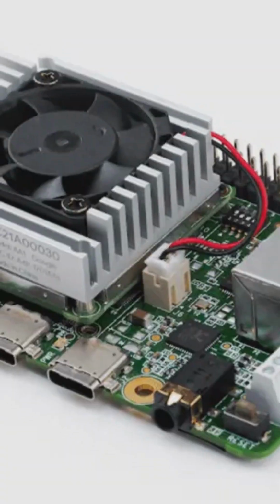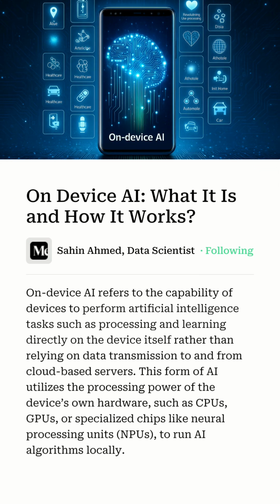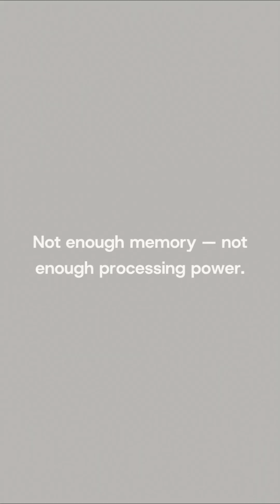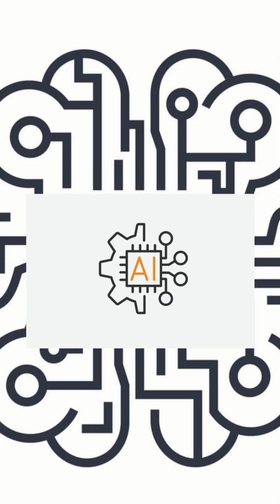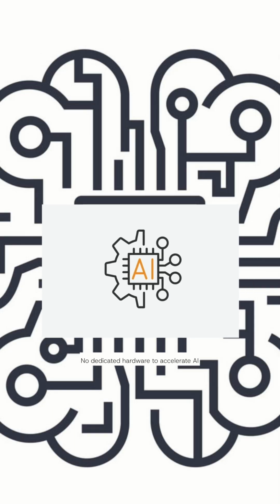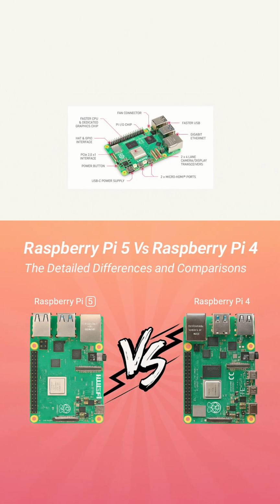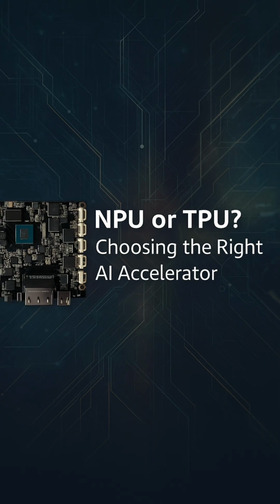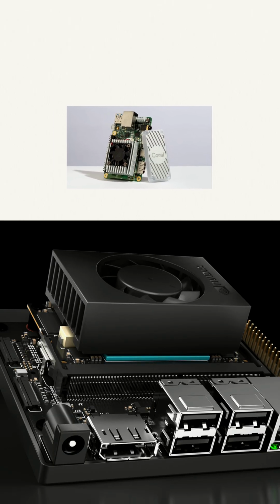Arduino AI limits + budget:mid:pro alternatives